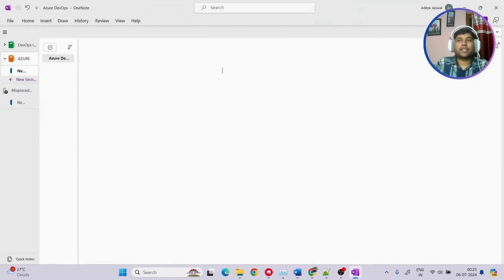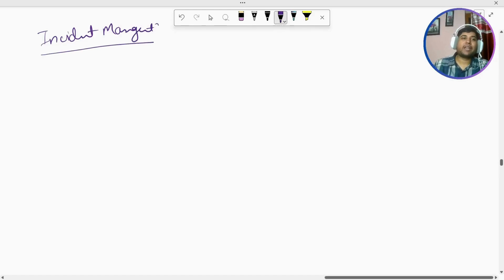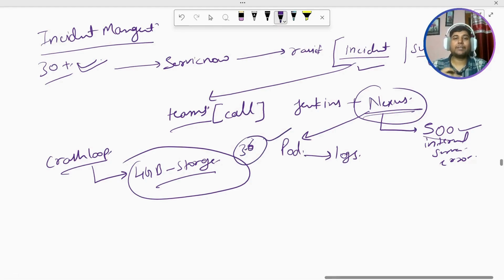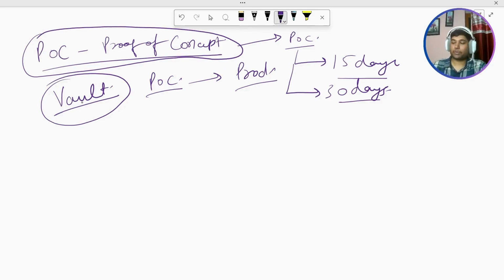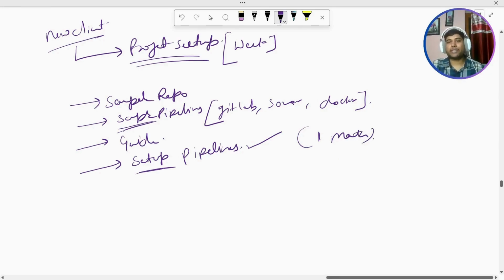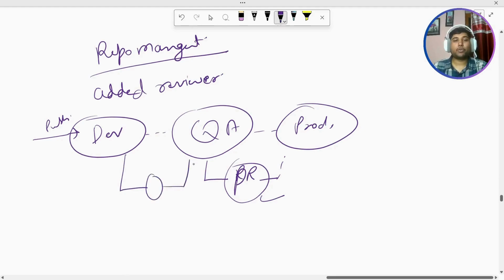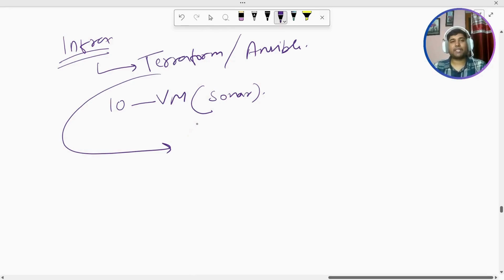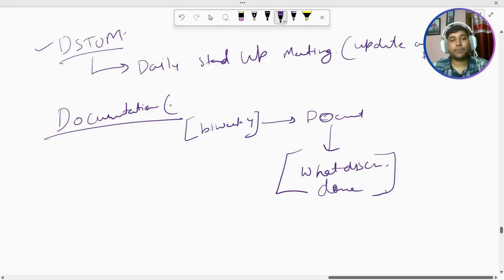Day To Day Activities Of A DevOps Engineer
📅 𝗦𝘁𝗮𝗿𝘁𝗶𝗻𝗴 𝗗𝗮𝘁𝗲: 30th July, 𝟮𝟬𝟮𝟰

Secure your spot now!

📆 Course Schedule:

𝗟𝗶𝘃𝗲 𝗦𝗲𝘀𝘀𝗶𝗼𝗻𝘀: Every weekend at 8 PM IST
𝗣𝗿𝗲-𝗿𝗲𝗰𝗼𝗿𝗱𝗲𝗱 𝗩𝗶𝗱𝗲𝗼𝘀: Available on weekdays

Timestamps:

00:00  Intro
00:43  IMPORTANT
02:07  POD Management
04:52  Incident Management
08:47  POC
12:07  Project Setup
13:47  Monitoring
14:14  Repo Management
16:54  Azure Tasks
18:55 INFRA